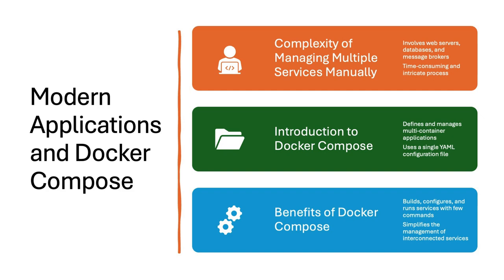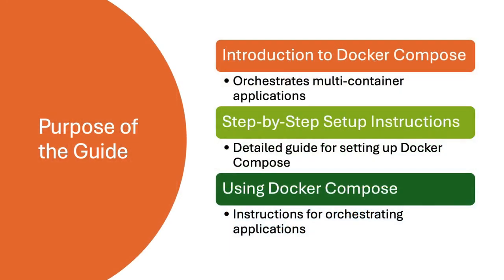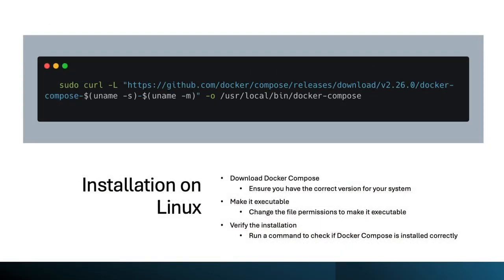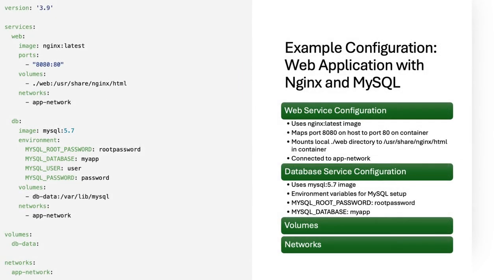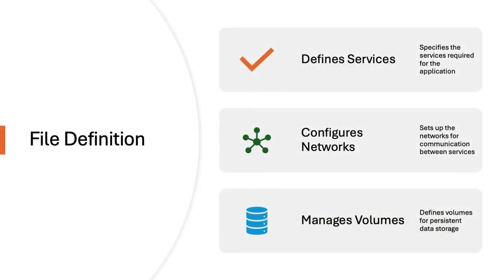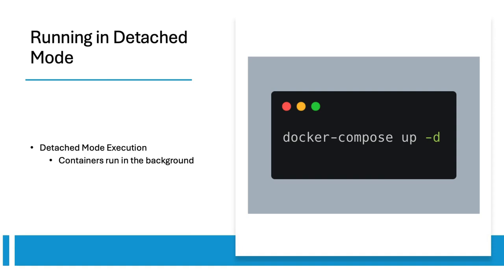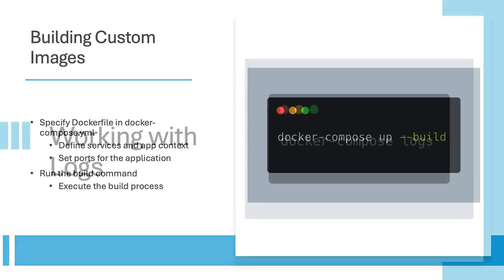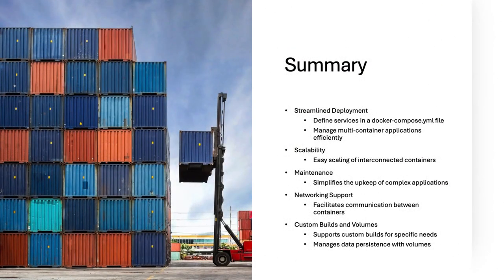How to Use Docker Compose for Multi-Container Applications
Are you ready to streamline your application development with Docker Compose? In this step-by-step tutorial, we’ll show you how to create, configure, and manage multi-container applications using Docker Compose.

What You'll Learn in This Video:

- What is Docker Compose and why it’s essential for managing multi-container setups.
- How to write a docker-compose.yml file to define services, networks, and volumes.
- How to deploy multiple containers with a single command.
- Tips for scaling and troubleshooting multi-container applications.

- Developers and DevOps engineers looking to simplify container orchestration.
- Beginners interested in learning Docker Compose basics.
- Anyone managing microservices or multi-container environments.

💬 Questions? Drop your questions in the comments below, and we’ll get back to you!